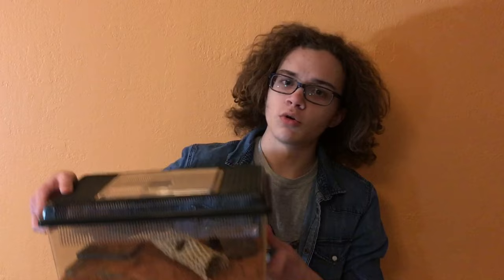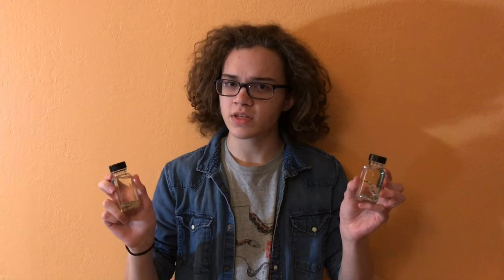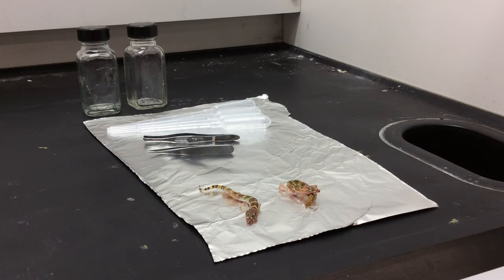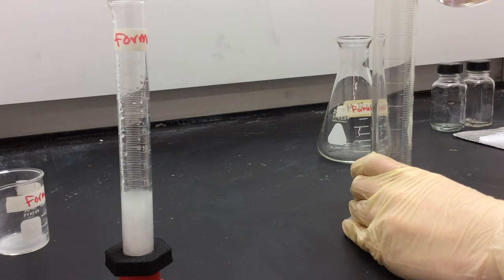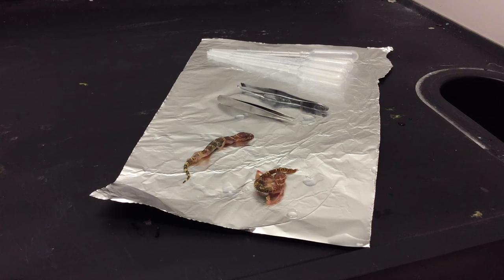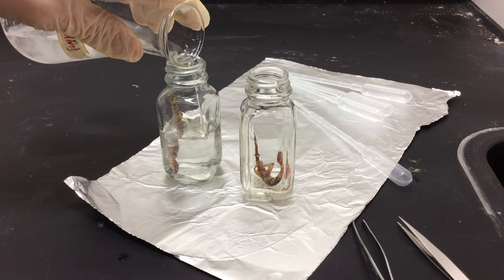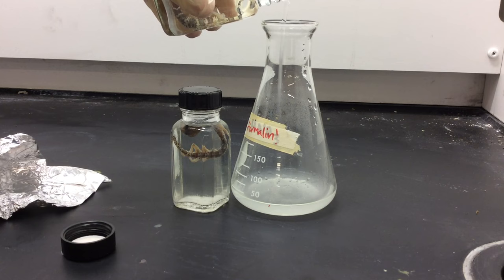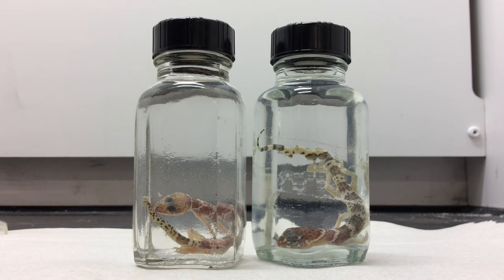PRESERVING my DEAD GECKOS | Preparing Lizards as Wet Specimens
Well over a year ago, I bought three Texas banded geckos from a fellow reptile enthusiast who was moving away. Unfortunately, two of them passed away within a few days of my purchase. Rather than flushing or burying them, I decided to give them a new purpose, and began the process of preserving them as wet specimens, using formalin and ethyl alcohol. Join me in this video as I go through the step-by-step process and give new life to two dead lizards!